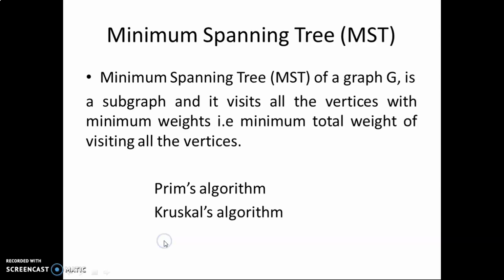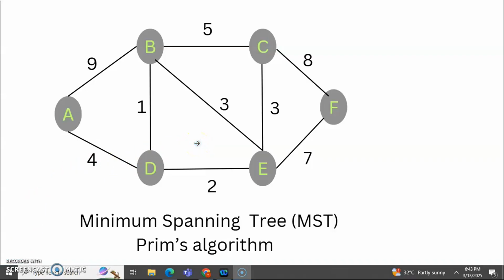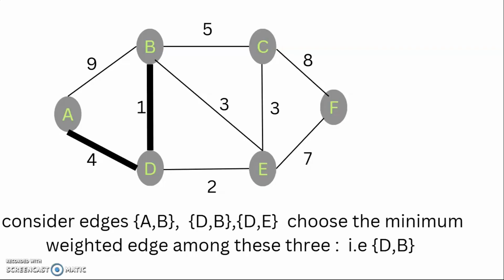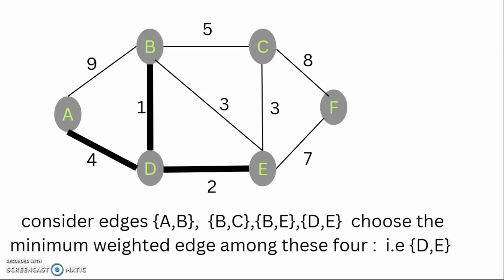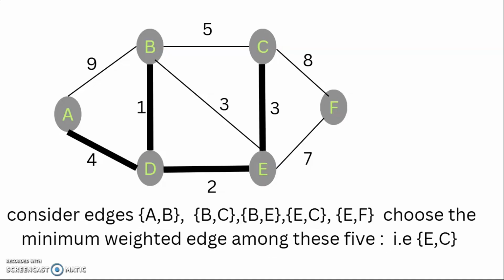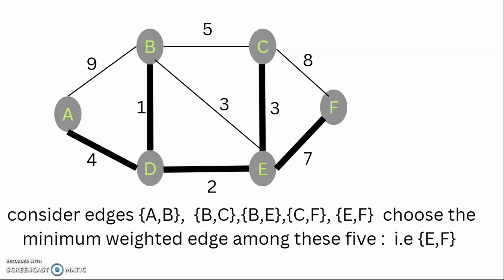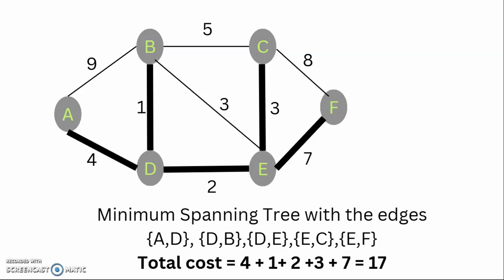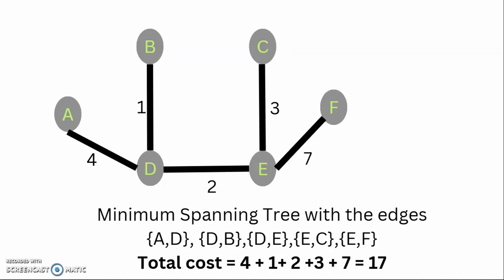Algorithms 7 Prim's algorithm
Minimum Spanning Tree - Prim's algorithm - example